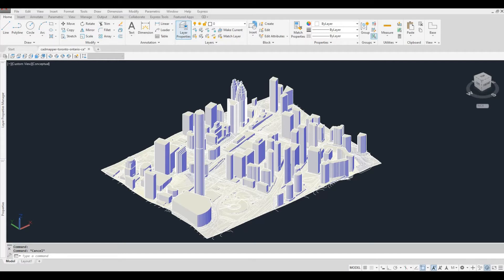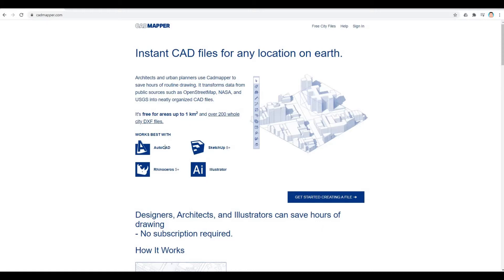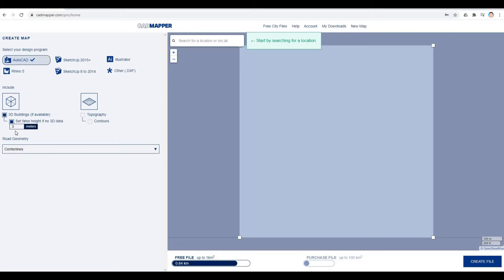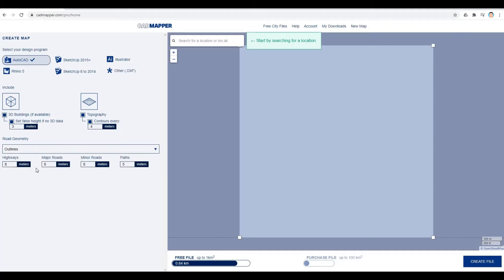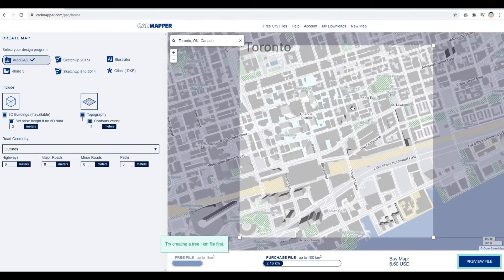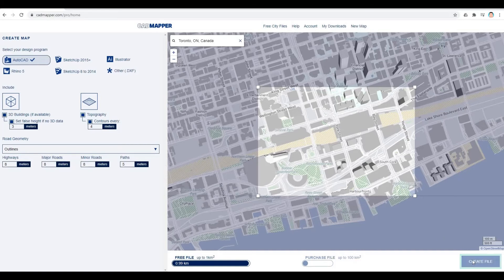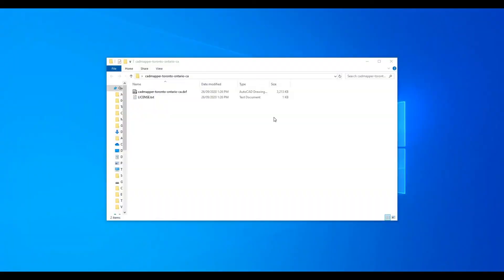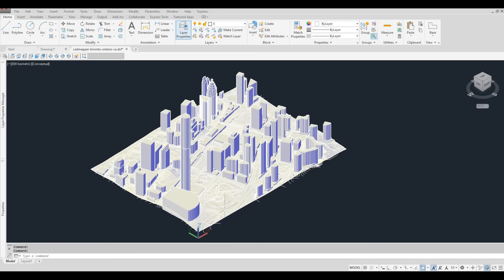CADMapper to AutoCAD | AutoCAD Tips and Tricks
In this video I will show you how to create topography using CADMapper to AutoCAD

Additional Tags: arch core designs, ac designs, autocad, revit,CAD, twinmotion, tutorials, autocad tutorials, revit tutorials, twinmotion tutorials, architecture, family, Revit family, how to model in revit,  autodesk, tips and tricks, CAD model, autocad tutorial for beginner, revit tutorial for beginner, twinmotion tutorial for beginner, autocad tips and tricks, revit tips and tricks, twinmotion tips and tricks, parametric family, adaptive family, twinmotion rendering, revit rendering, twinmotion walkthrough, house design, speed build, topography, toposurface, CADMapper to autocad, cad mapper